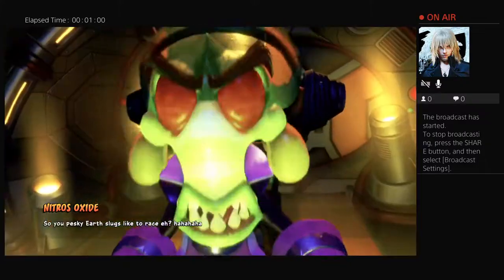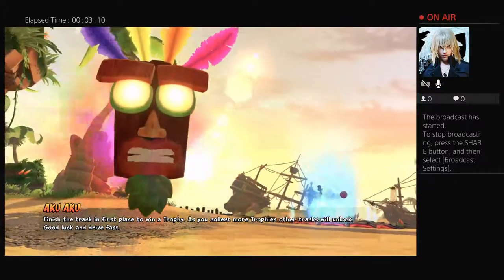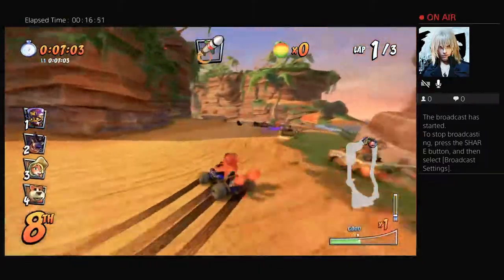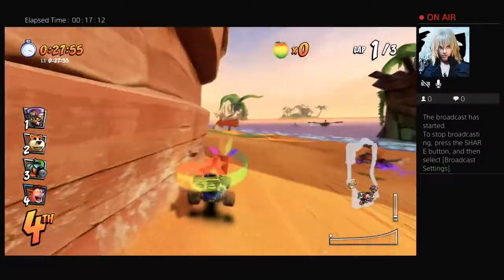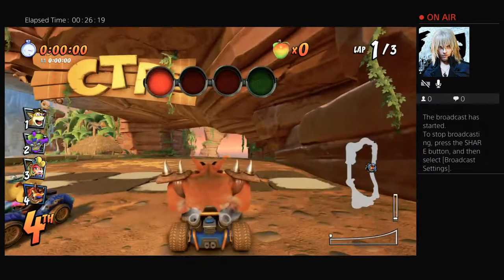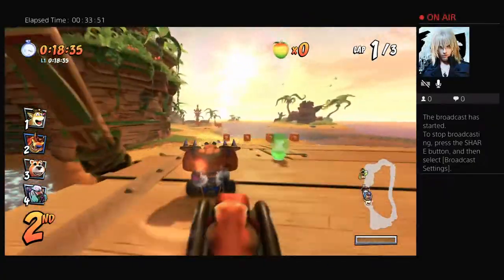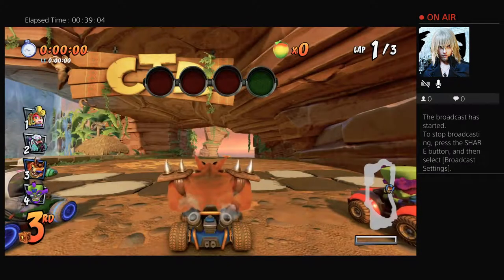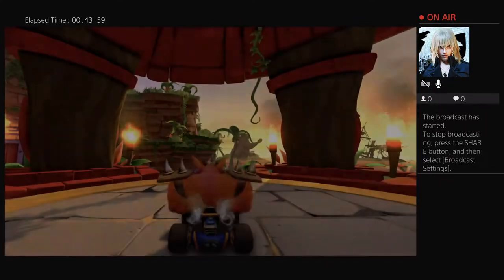MY CHILDHOOD GAME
I'm just a guy who's trying to make life fun and enjoyable! This is a hobby for me that could maybe, MAYBE one day reach 1 Million Subscribers! So I normally upload TLOU (The Last of Us) and myself and my band, (Fed Of Me) playing some heavy metal. Any other game I upload is because I'm in the mood for. I'm a trophy hunter, I aim for some Platinum trophies, currently at 32 Plats for my PSN account.